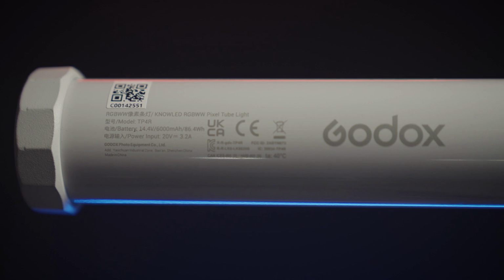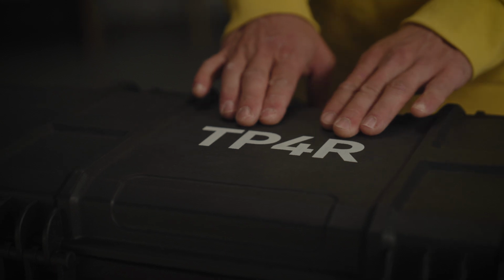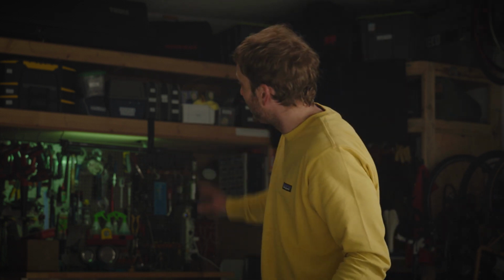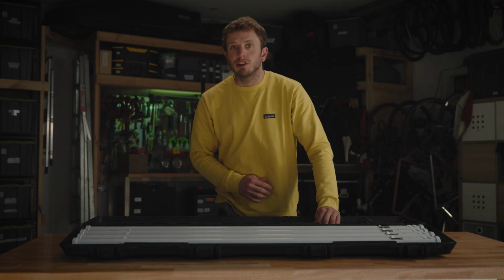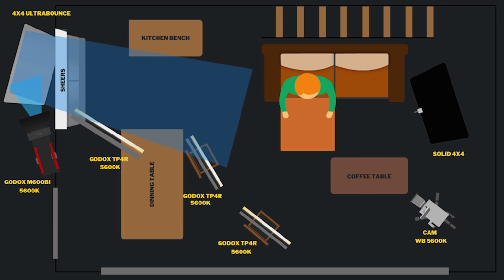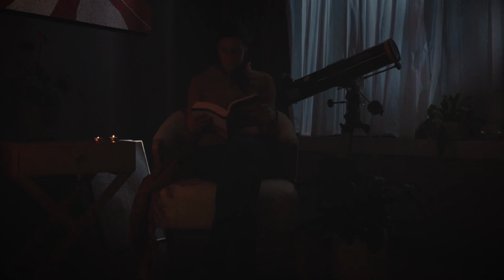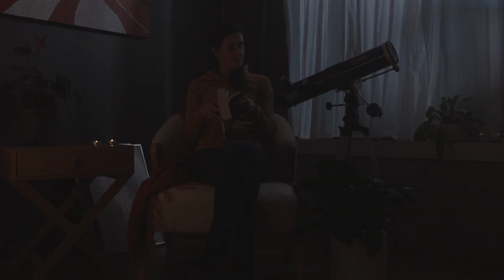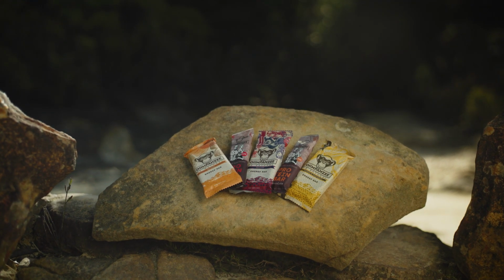GODOX TP4R REVIEW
Full Godox TP4R Review! We discuss all the new features, including the smartphone app, water and shock resistant.
We also break down 3 scenes: day scene, night scene with lightning and outdoor setting.